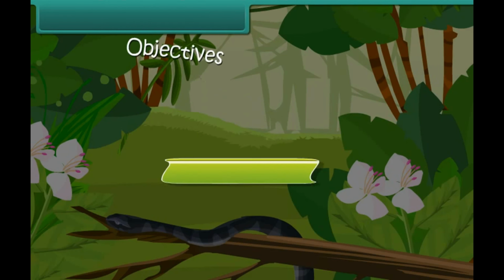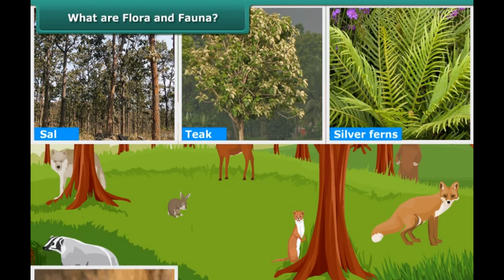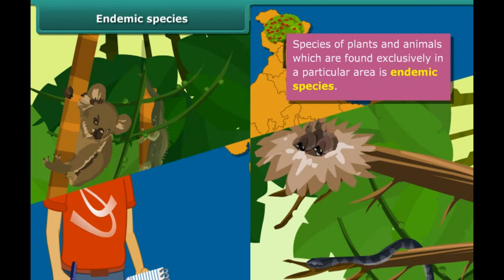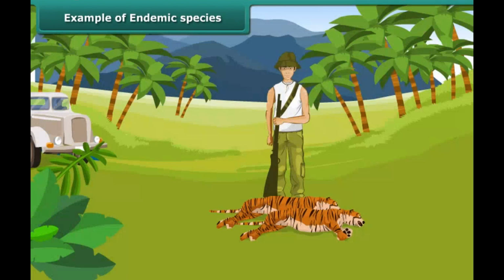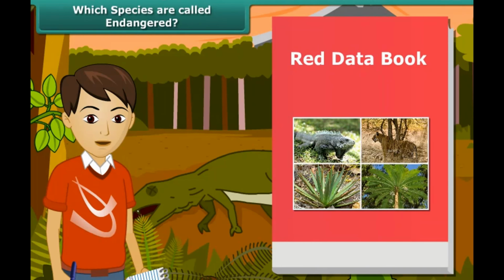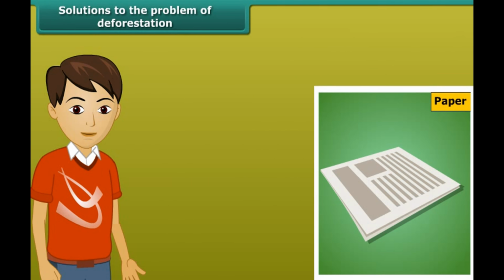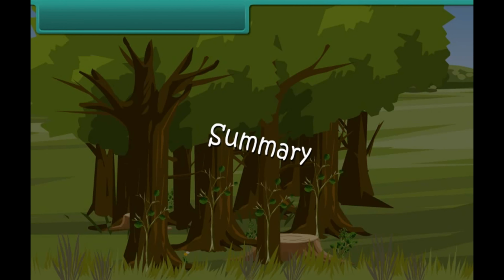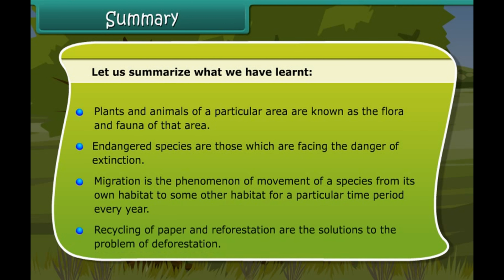C 8 - Biology - 03 Conservation of Plants and Animals